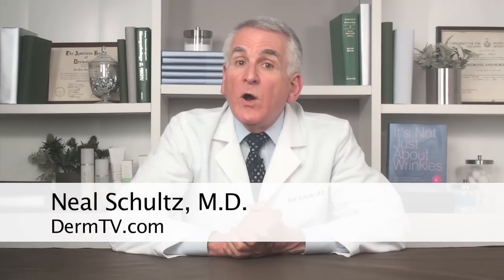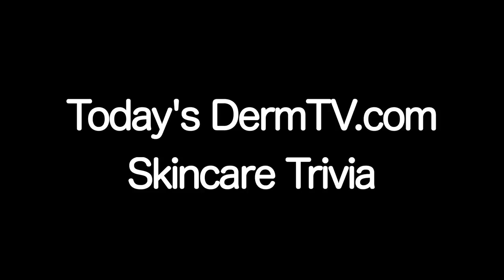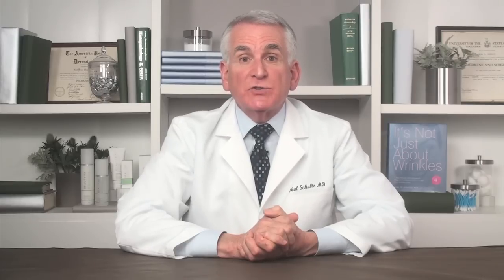DermTV - Difference Between Retin A, Retinoids, Retinol and Renova [DermTV.com Epi #408]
You hear about them all the time. Retin A. Retinol. Renova. Retinoids. Are they all the same? What exactly do they do? Is one more effective than the others? In this episode of DermTV, Dr. Schultz answers these questions.

[TRANSCRIPT]

Today I'm going to help you finally understand the difference between Retinoids, Retin-A, Retinol and Renova!

Retin-oids, Retin-A ,Retin-ol and Renova. We all hear a lot about them, but what's the difference?

For all intents and purposes, they all began with Retin-A, so that's where we'll start.

Retin-A is the brand name of the original skincare product containing the prescrition-only active ingredient, tretinoin. Tretinoin is the form of Vitamin A that has been turned into an acid... So it's also known as retinoic acid... And was originally developed to fight acne, which it has successfully done for the last 30 years.

In the late 1990's, it was discovered that tretinoin could also help reduce fine lines, wrinkles and other signs of photo-aging. Because this use was for a much older population with much drier skin, they put the tretinoin in a much more emollient and moisturizing vehicle, and called it Renova. So the main difference between Retin A and Renova is its vehicle.

Now for the fun part!

Retinol.

We now know that Retin-A is a product that contains the acid derivative of Vitamin A. Retinol, on the other hand, is a non-prescription active ingredient, and a form of Vitamin A... But Retinol is not the acid form of Vitamin A like tretinoin. Instead, it's the actual form of Vitamin A found in animals.

Since Retinol is a fairly soluble compound, if it's put on the skin, it can be absorbed into the epidermis where under certain circumstances, in the presence of certain enzymes, a small part of the Retinol, less that 10%, can be converted into tretinoin, which as you know is the active ingredient in Retin A and Renova... Voila!

So this stuff really is all related and it's starting to make some sense. So non-prescription Retinol can convert into prescription tretinoin. But the operant word is "can." The conversion is not that predictable. So just because a product contains retinol doesn't mean it can or will do what tretinoin can do in terms of acne or anti-aging treatments... And probably won't. Yet many skincare companies tout their products containing Retinol as working as if they contained tretinoin. This is definitely a case of buyer beware.

Now we get to the final term. Retinoids.

Retinoids are a class of chemical compounds that are all related to Vitamin A. Retinol and Tretinoin are called first generation Retinoids because their structure is closest to Vitamin A. Less related products are second generation, third, and so on...

Finally, connecting the dots, you now know that all of the products I've mentioned today are related to Vitamin A and therefore are collectively called Retinoids. And at last, you now know their uses and differences.

Now for today's skincare trivia! Answer today's question correctly within three days of this episode's airing and you'll be entered in a drawing to win a free skincare product. Submit your answer at DermTV Dot Com Slash Trivia. Today's question is:

Retin-A's efficacy as an anti-acne and anti-aging product is based on its exfoliating properties. Which exfoliant do I believe is far superior and which I have often referred to as the gold standard for chemical exfoliants?

And don't forget. You can find the answer to this and all questions in past DermTV episodes.

[ABOUT DERMTV]